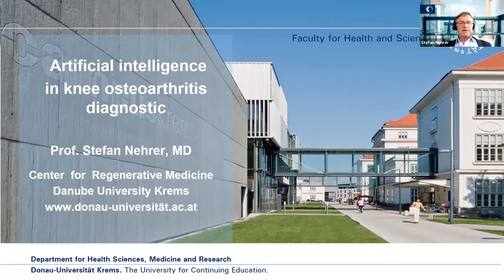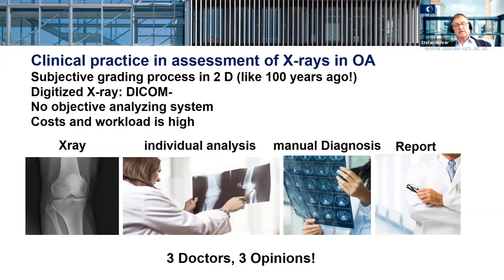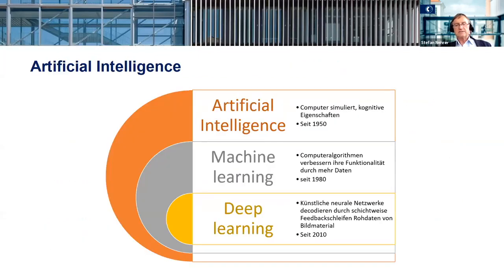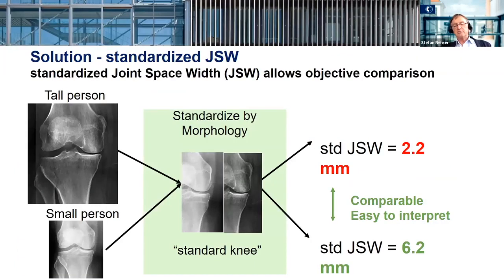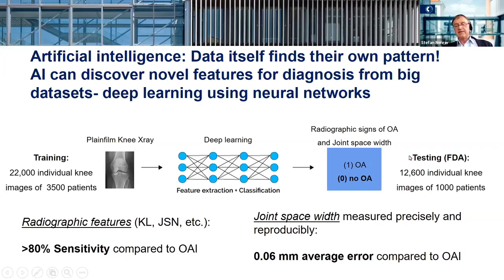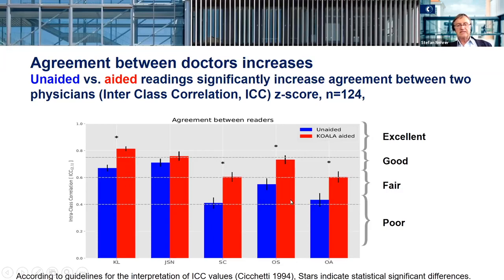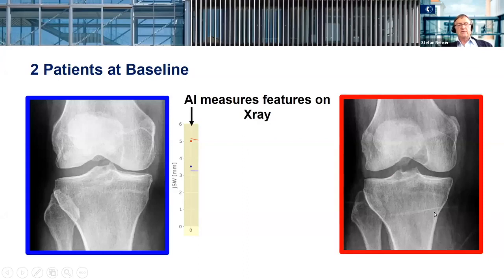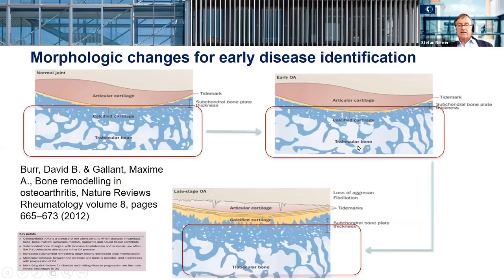Artificial Intelligence in Knee Osteoarthritis Diagnostic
A video on "Artificial Intelligence in Knee Osteoarthritis Diagnostic" where Univ.-Prof. Dr. Stefan Nehrer talked about his perspective on AI in medical practice, specifically on the use of IB Lab KOALA in knee osteoarthritis diagnostic.

In the video, Dr. Nehrer stated three main advantages of AI analysing systems in osteoarthritis diagnostic:
• 92% precision in detecting osteoarthritis
• 93% accuracy in detecting joint space narrowing
• 23% increase in physicians agreement rate to gold-standard